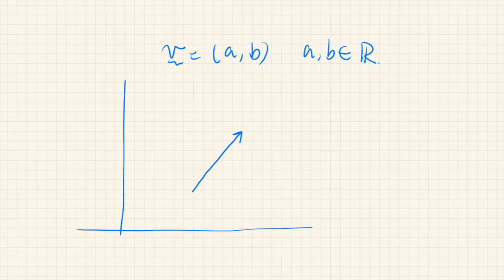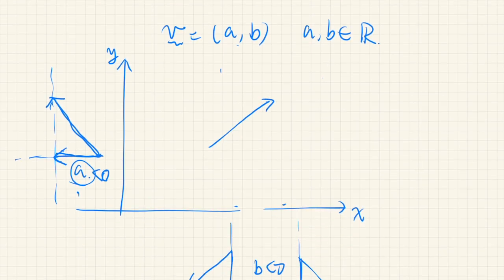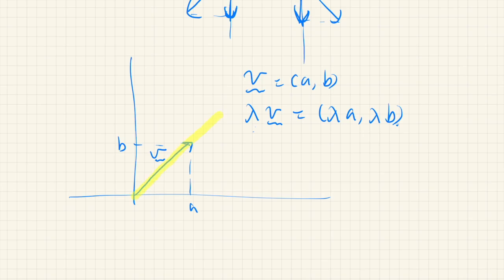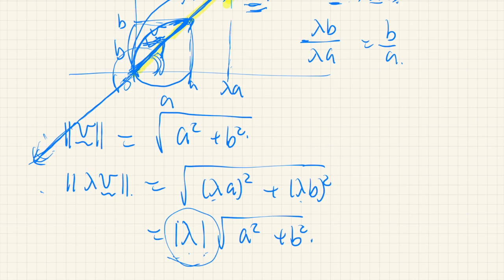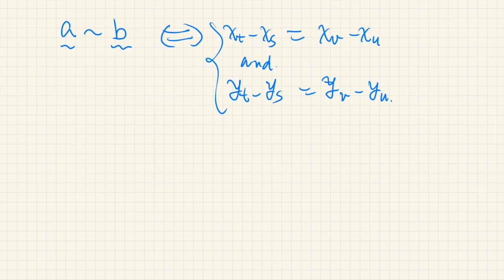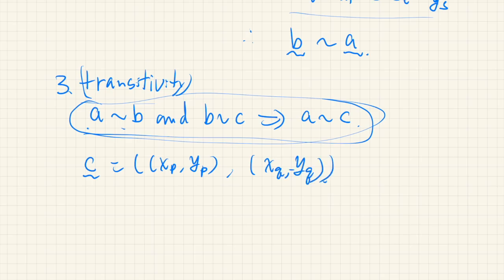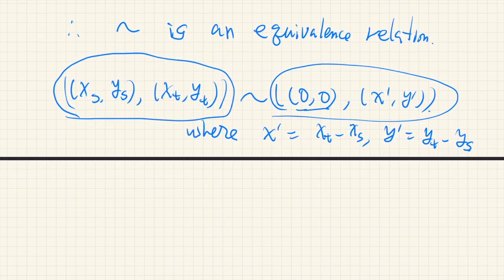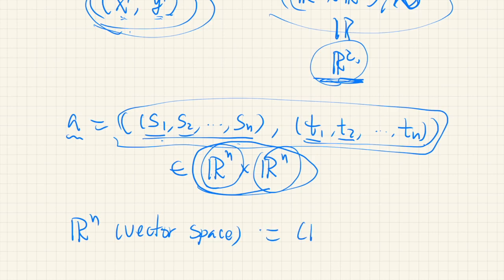Geometric meaning of vectors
So far, we have been treating vectors purely algebraically. We can also give a geometric interpretation of vectors. Geometrically, vectors can be visualized as ``arrows'' in space, and two arrows are considered ``equivalent'' as long as their lengths and directions are the same, irrespective of where they are located in space.